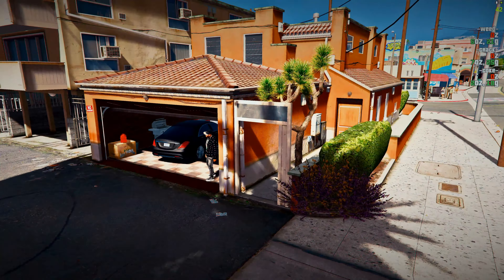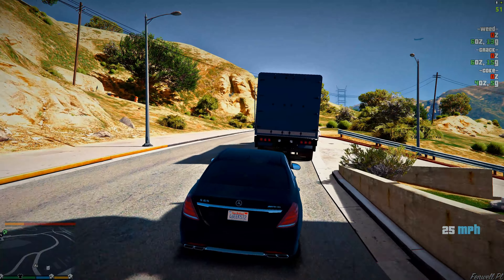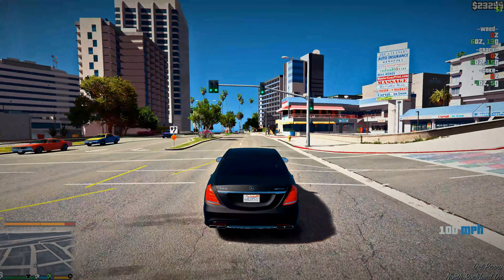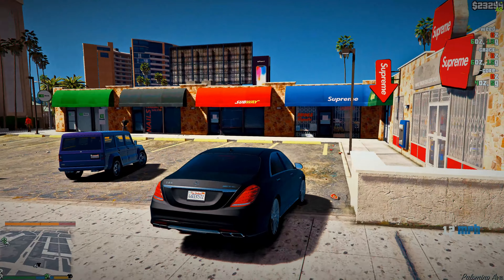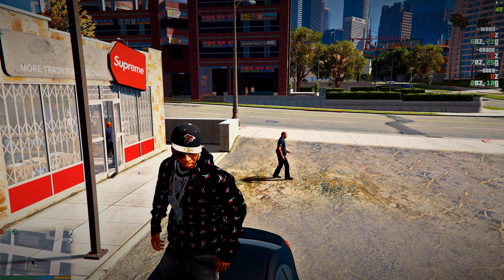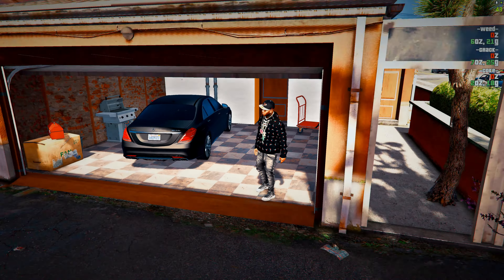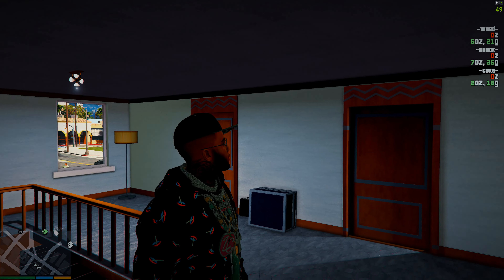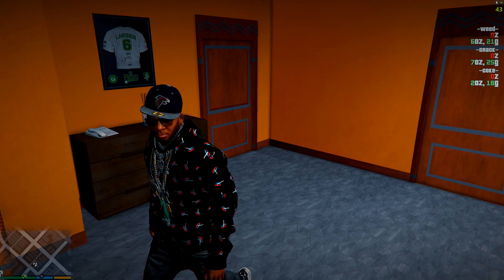New Beach Condo (Selling Houses #93) GTA 5 MODS